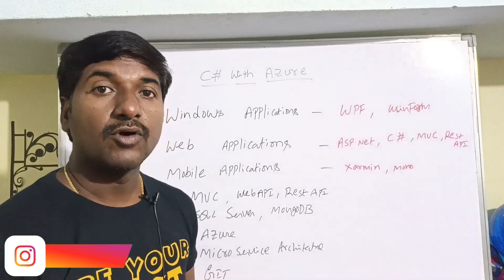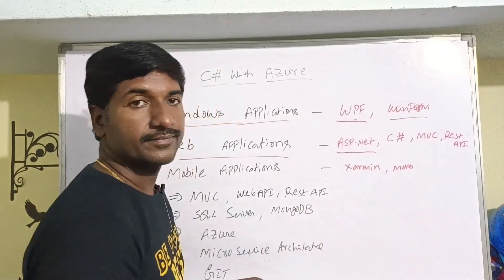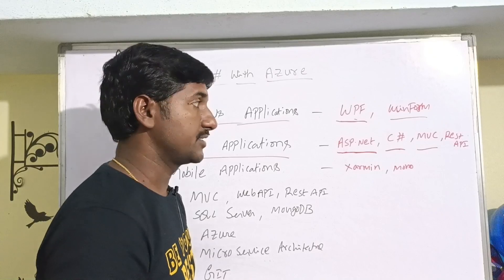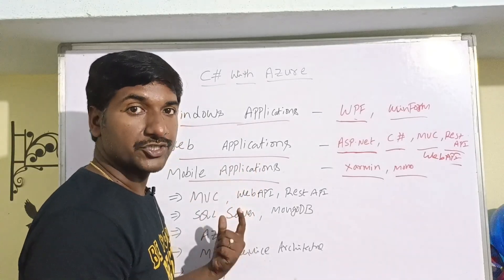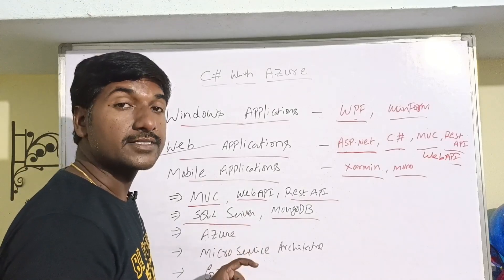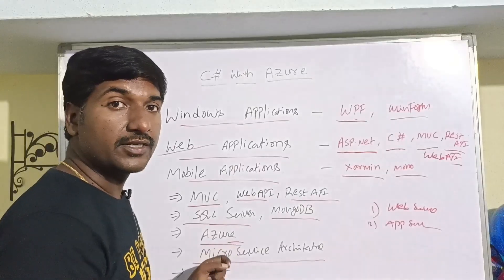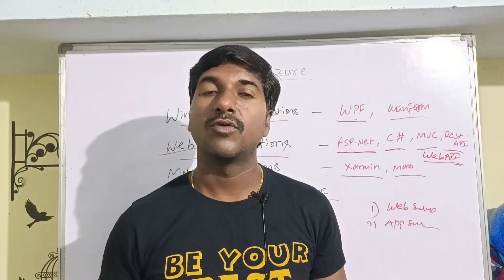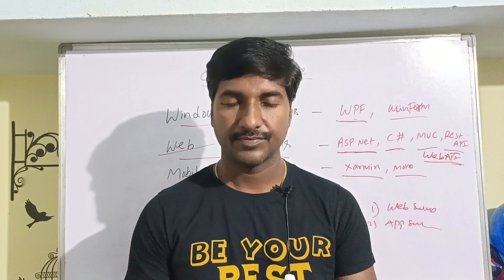Most Demand Microsoft Technology in IT industry | Web API | Azure with Dot Net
Now a days Microsoft Dot Net technology jobs also most demand in IT industry, if you learn C sharp with Azure and web API skills then you can easily get IT job and you can become a successful Dot Net developer as well.